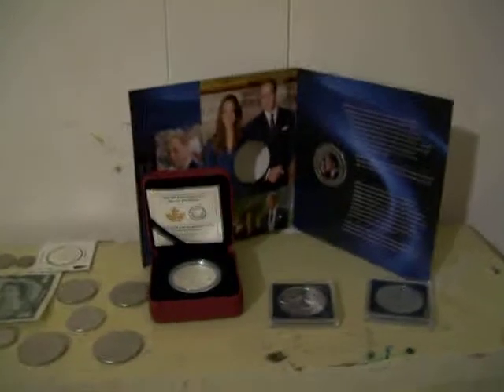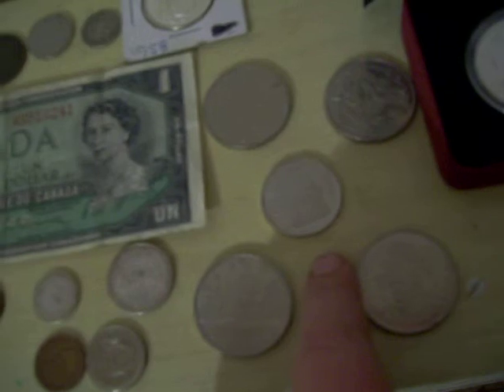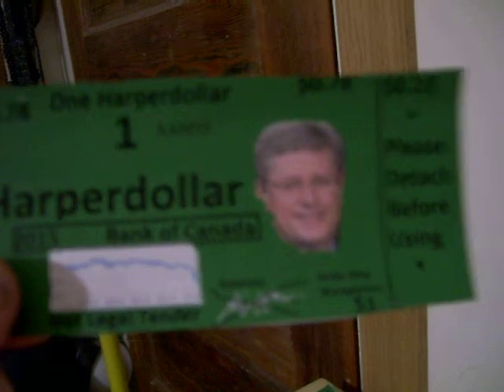My Featured Coins: Episode 2 - Canada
Episode 2 takes us to Canada where I have the most valuable items in my collection- a ten dollar coin from 2015 (the total value is $40 CAD).